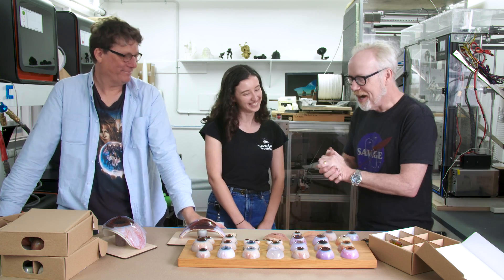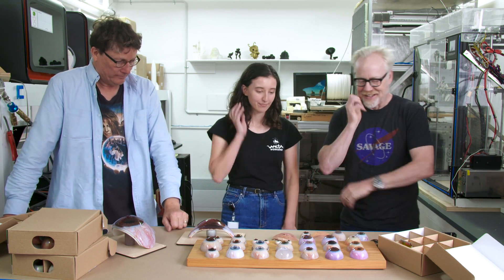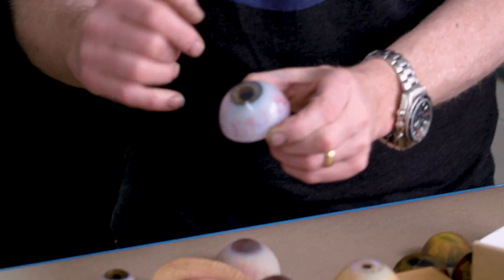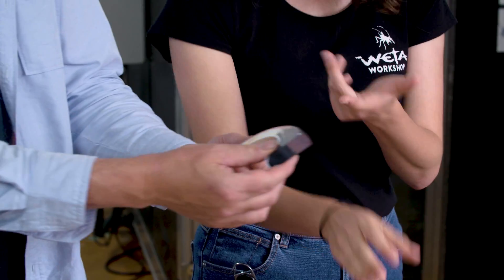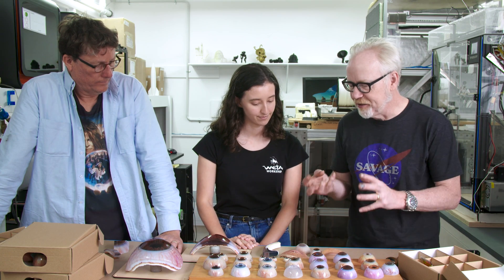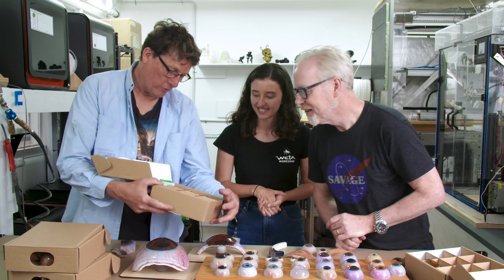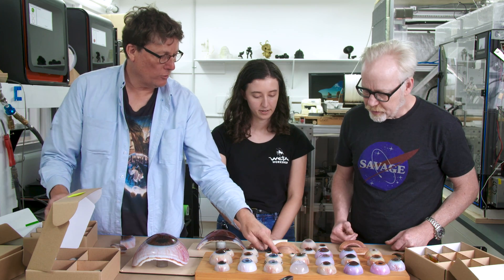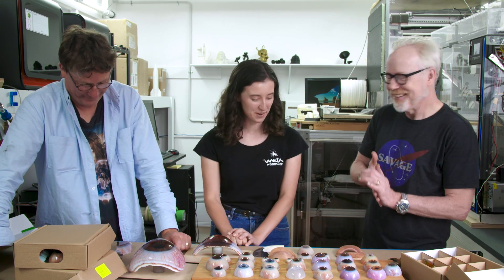Weta Workshop's 3D-Printed Giant Eyeballs!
When Adam visited Weta Workshop early last year, he stopped by their 3D printing lab to check out their research and experiments in 3D printing full-color eyeballs for exhibition figures and effects work. Weta Workshop's Richard Taylor and 3D artist Tor Robinson show Adam examples of anatomically accurate printed eyeballs that push the limits of high tech fabrication!

Camera: Chris Terpstra and Aline Tran
Sound: Joel Anscombe-Smith
Edit: Norman Chan